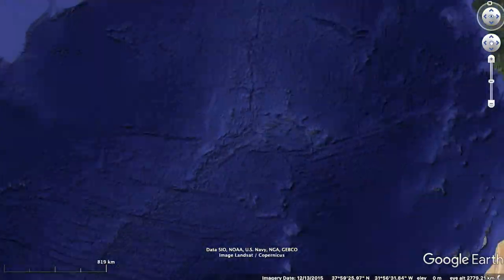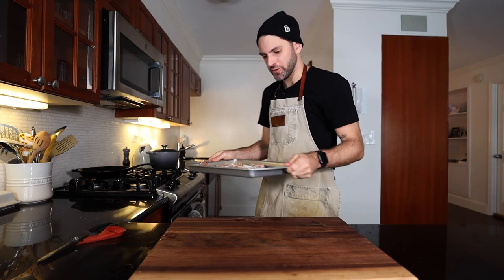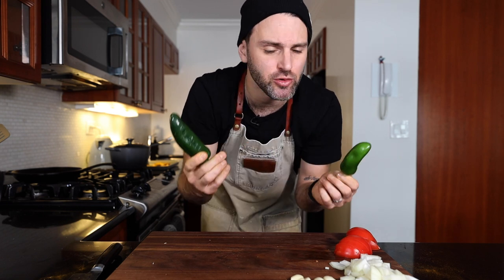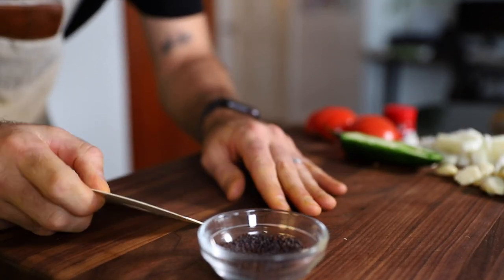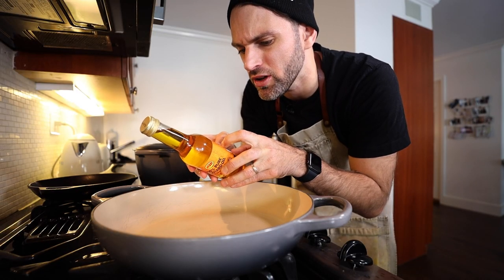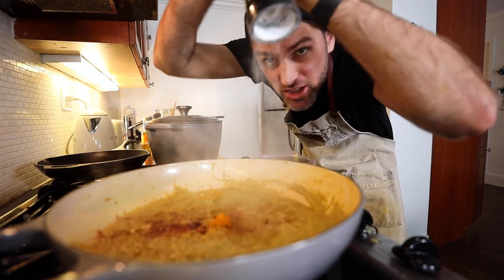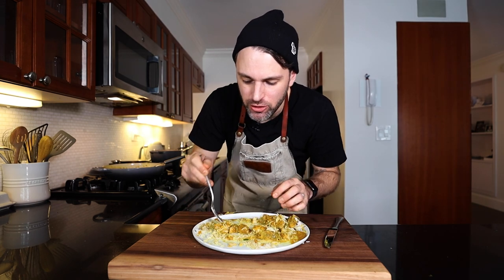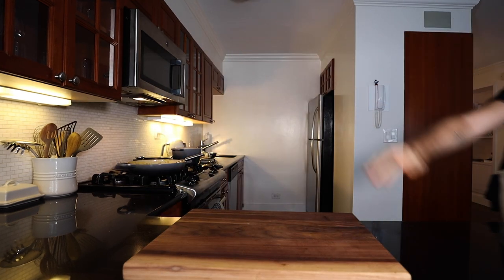COOKING BANGLADESH: Mustard Fish Curry 🇧🇩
The most popular dish in Bangladesh: Mustard Fish Curry!

🚩I have Merch!
🚩What I Use (Amazon Store)